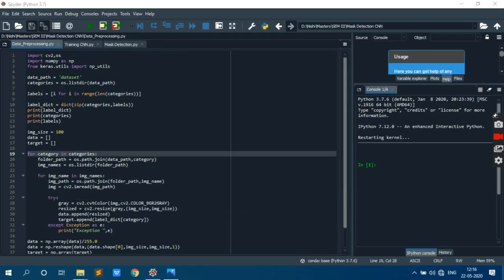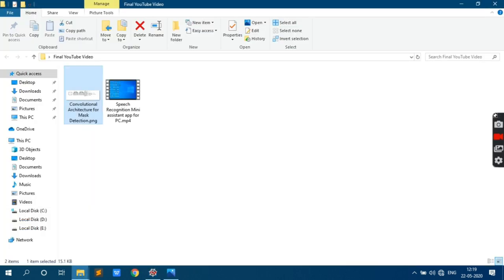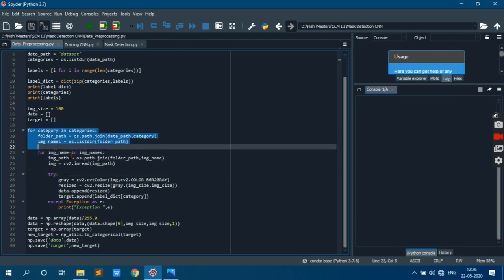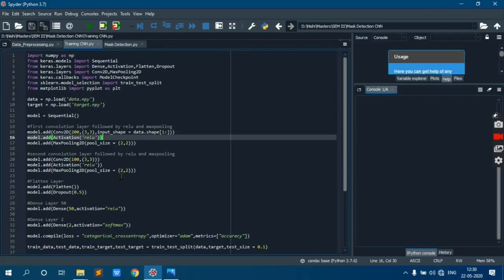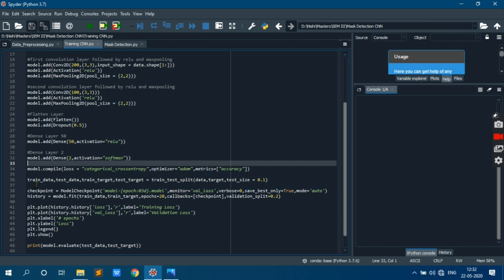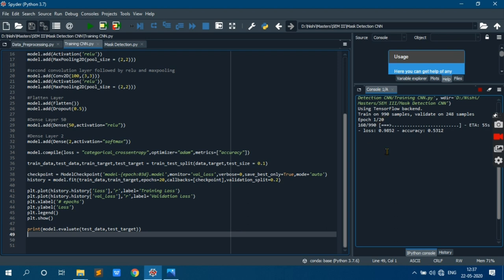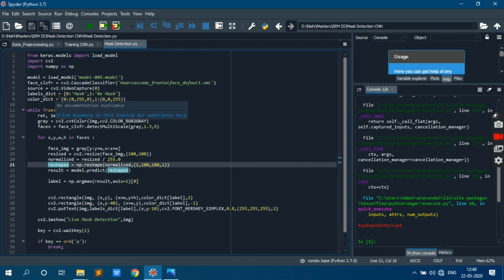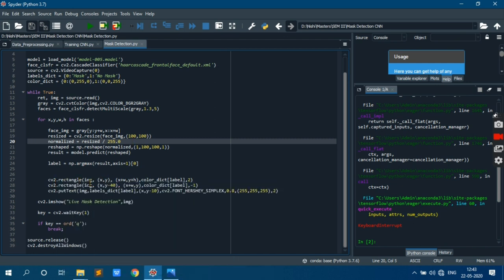Mask Detection Application | CNN | Python | numpy | opencv | Tensorflow | Keras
Mask Detection Application using CNN  with Python

Librariy Installation Commands:

1. pip install numpy
2. pip install opencv-python
3. pip install keras
4. pip install tensorflow